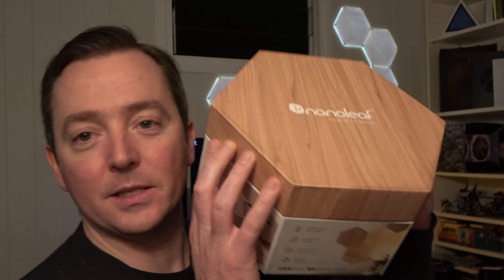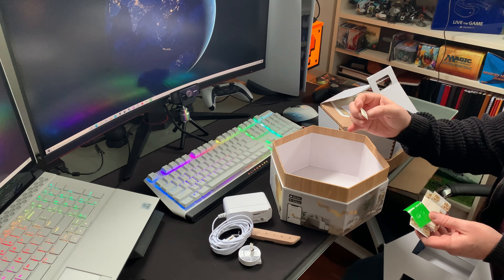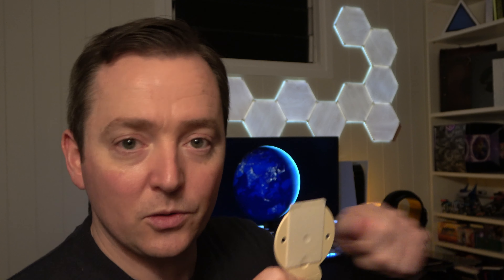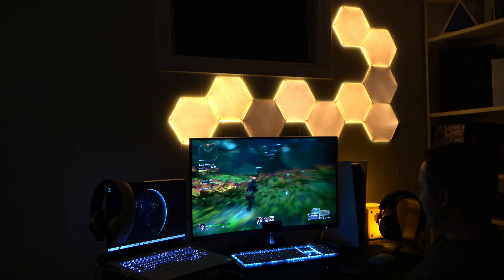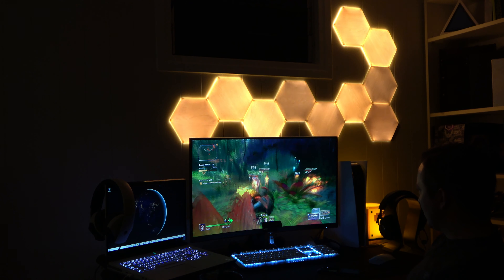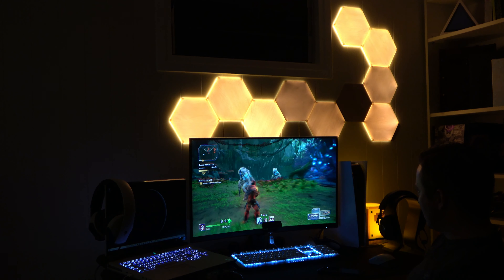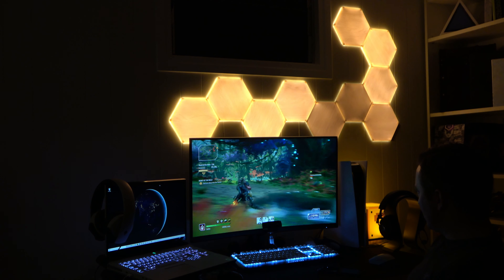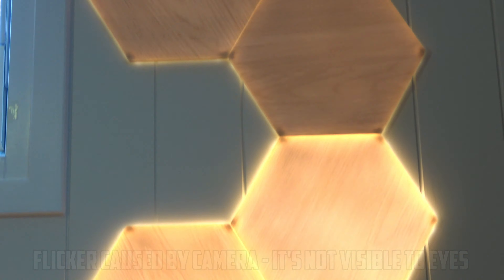Nanloeaf Elements Smart LED Kit - Review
We were sent some of the new Elements LED panels to run a review of, and Dave quite happily set them up in his office room. Check out his thoughts of this latest release from the blokes over at Nanoleaf.

- Get into it